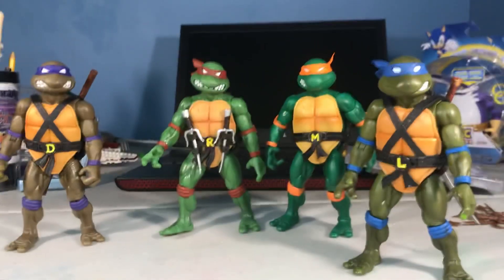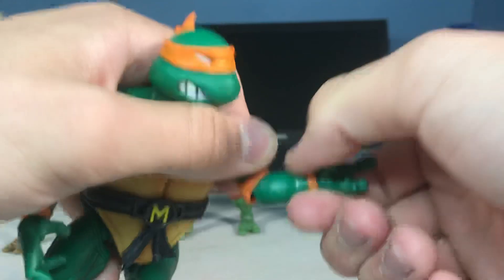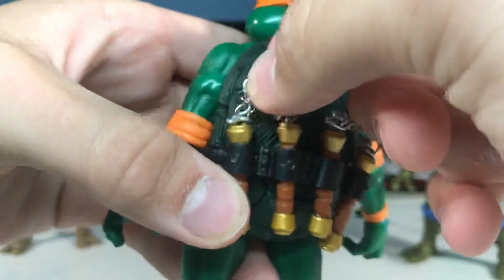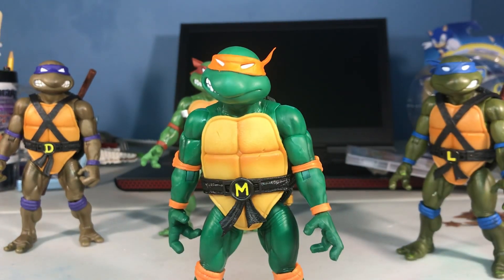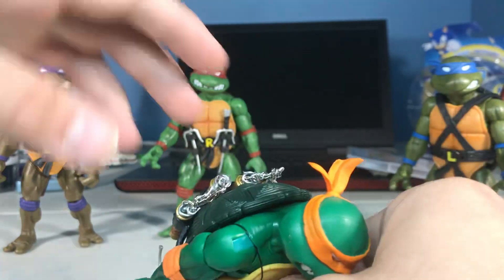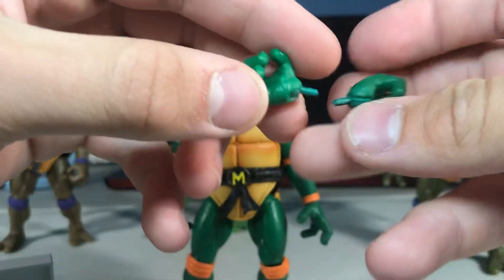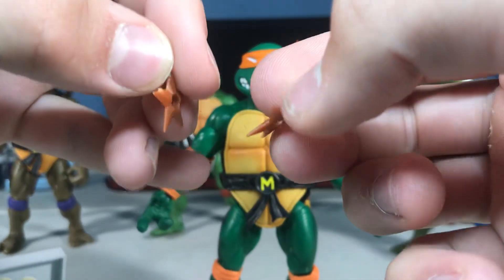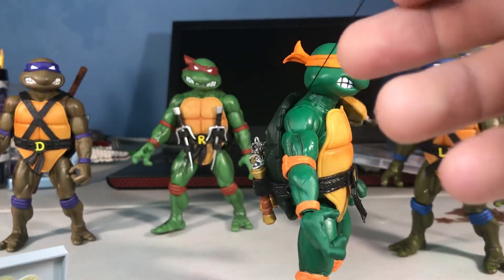Super7 Ultimates! MICHELANGELO Figure Review | TEENAGE MUTANT NINJA TURTLES